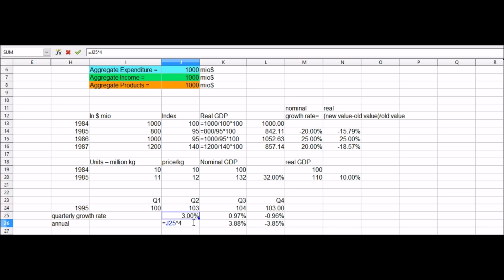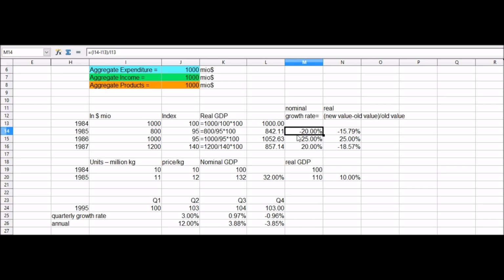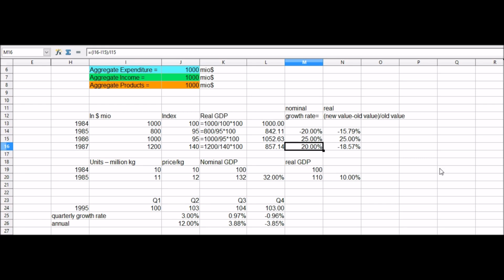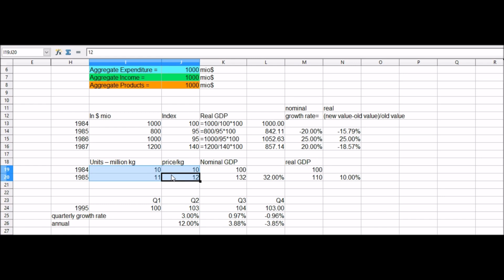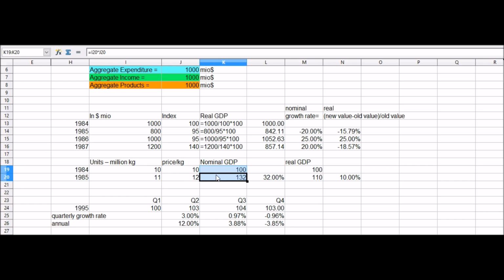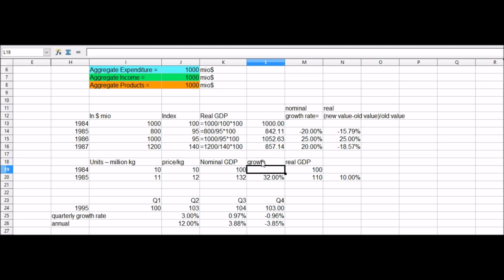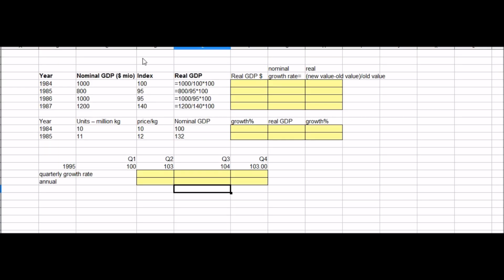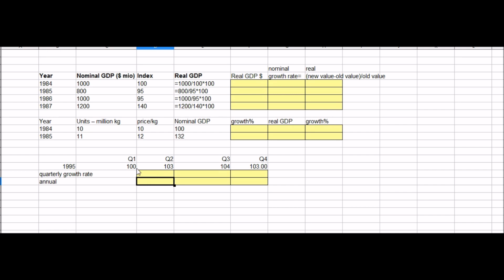GDP Growth Revisited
We once again understand how growth rates, nominal and real GDP growth are computed in this simple exercise to reinforce our concepts.